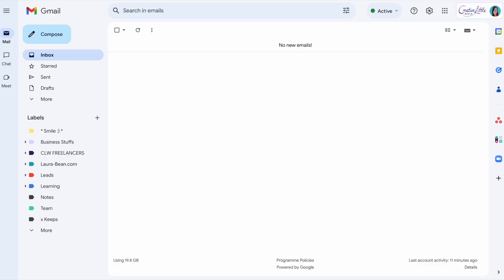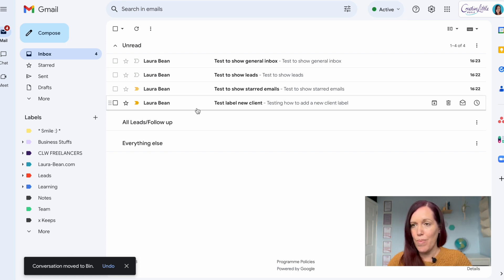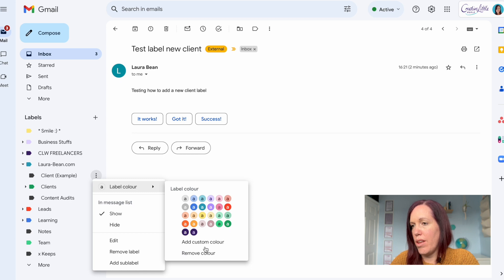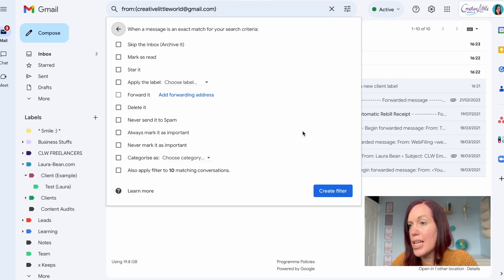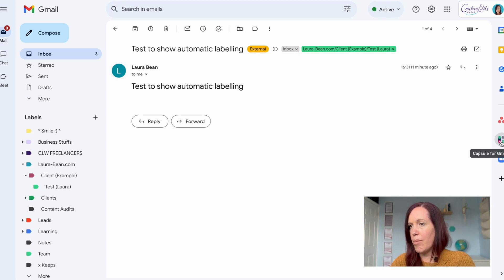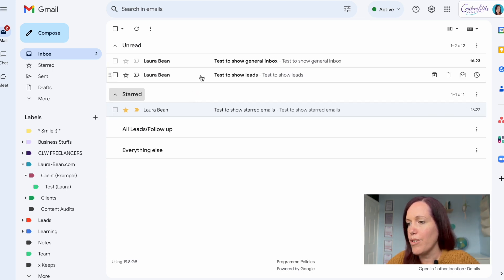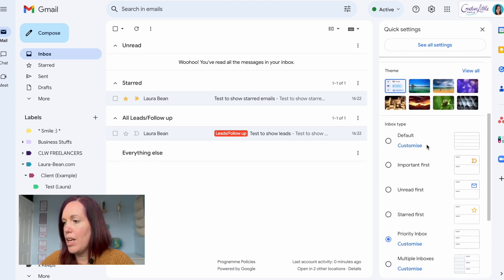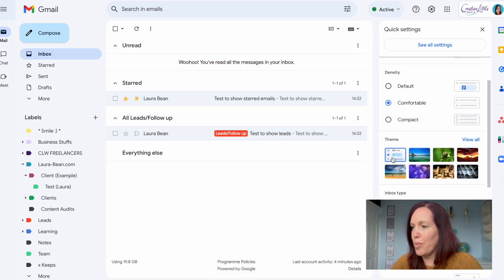How to Organise Your Googlemail (Gmail) Inbox - Declutter, Label, and Automate! 🤯🔜😌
If you're living in disorganised Googlemail (Gmail) chaos, this video is for you! 🤯

If having a chaotic email inbox is stressing you out and causing you to be overwhelmed, take a look at how I organise mine into labels, automated email filters, and a customised inbox.

Know where to find things, how to prioritise, and feel less stressed by email overwhelm.

In this video, I cover:
00:00 Getting Started
01:03 Clearing the Clutter (Deleting!)
01:49 How to Create Gmail Labels
03:59 How to Filter & Automatically Label Emails
06:32 How to Organise Your Gmail Inbox
08:53 How to Customise Your Gmail Inbox

Follow @CreativeLWorld on Instagram.

🖋️ My YouTube channel is bringing you over 10 years of freelancer knowledge and 15+ years of copywriting and marketing experience.